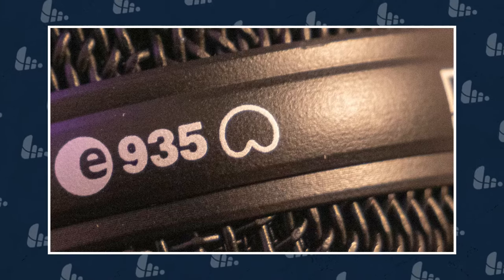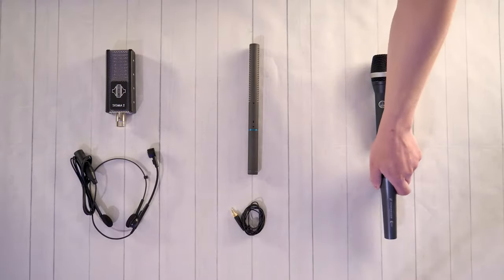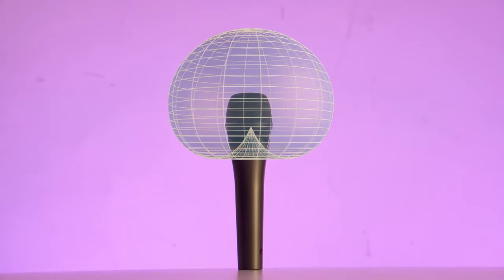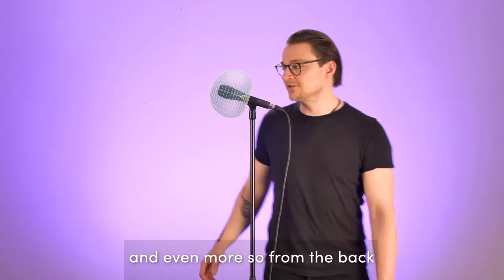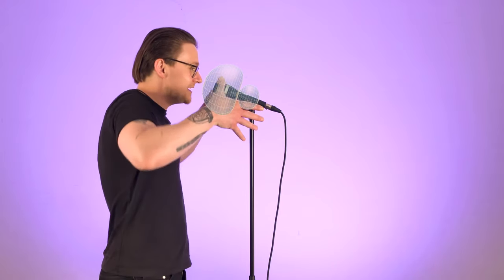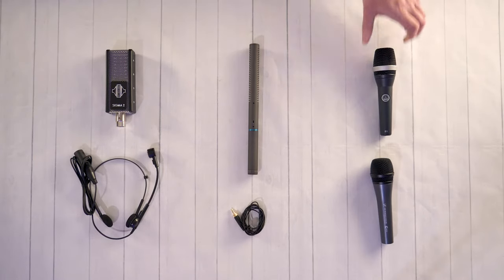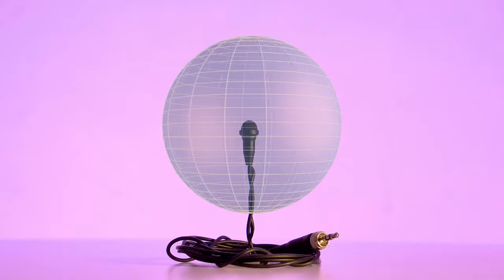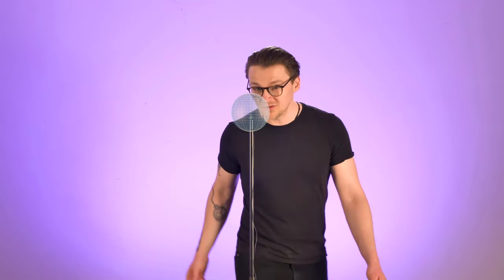Microphone Polar Patterns: The Basics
Want to know more about how different kinds of microphones pick up sound? Then you’re in the right place. We've put together a full run down on all the most common polar patterns for microphones with a live sound demo on each one.

0:00 – Introduction
0:22 – What is a polar pattern?

1:05 – Cardioid polar pattern
1:31 – Cardioid microphone demo

1:44 – Supercardioid polar pattern
2:16 – Supercardioid microphone demo

2:29 – Omnidirectional polar pattern
3:09 – Omnidirectional microphone demo

3:24 – Bidirectional polar pattern
3:48 – Bidirectional microphone demo

4:00 – Hypercardioid polar pattern
4:30 – Hypercardioid microphone demo

4:44 – Shotgun / Lobar polar pattern
5:24 – Shotgun / Lobar microphone demo

5:36 – Outro